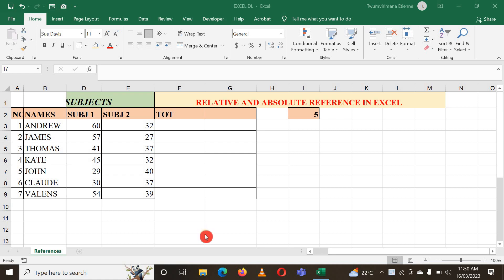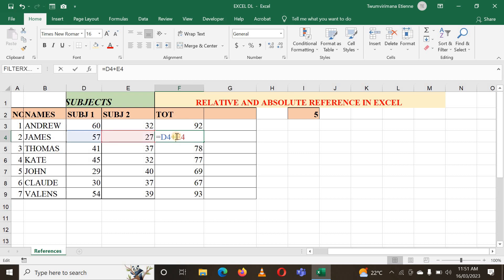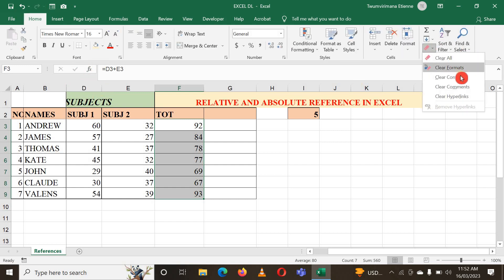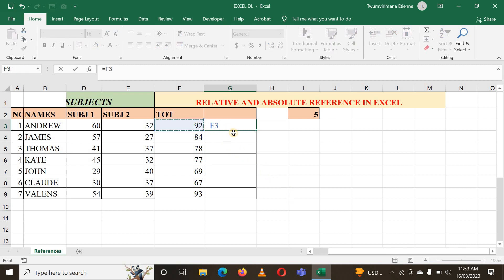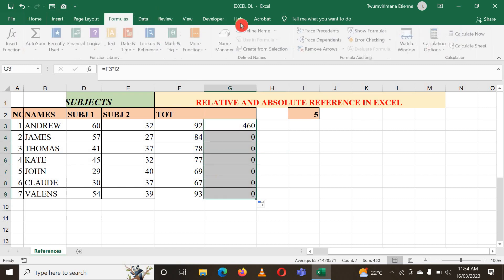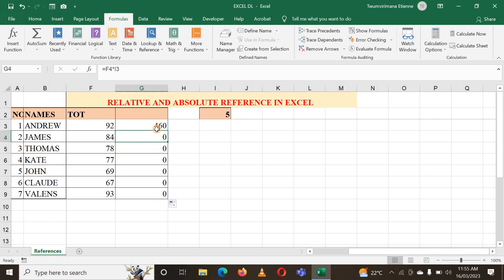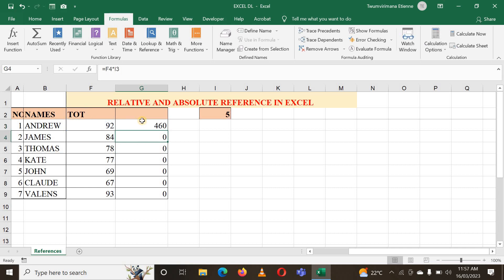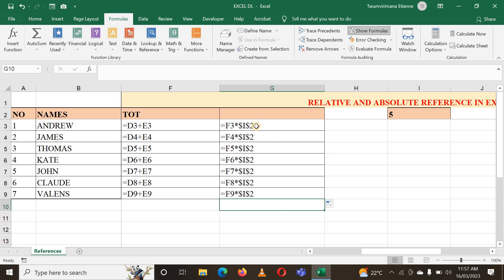Absolute and Relative Cell References in Excel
Learn how to use Absolute and Relative References in Microsoft Excel.